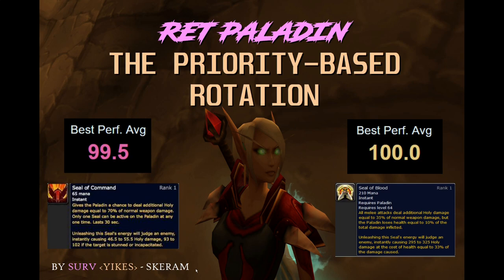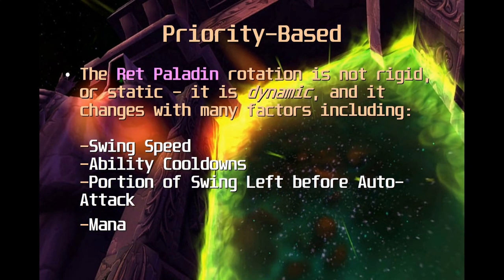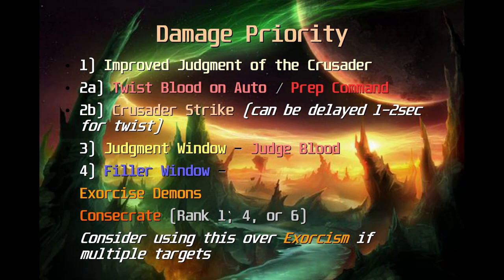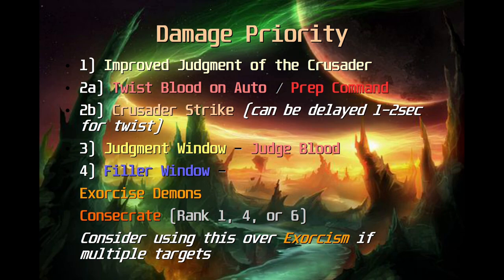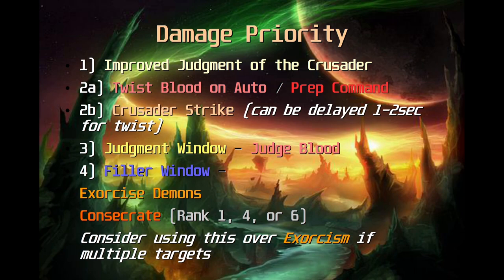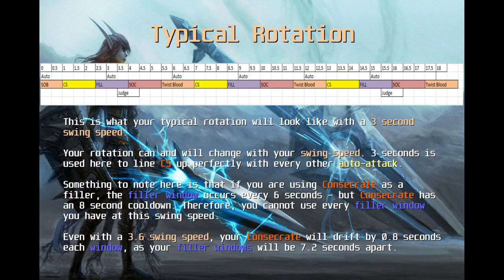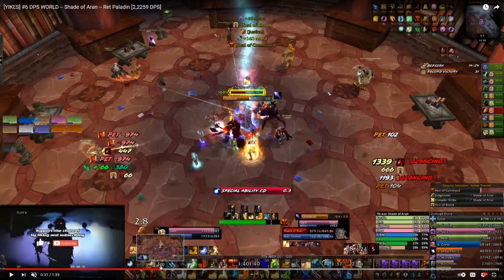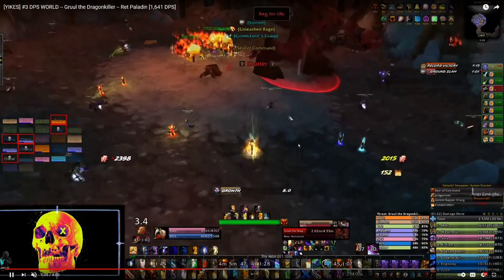Ret Paladin: The Priority-Based Rotation [WoW TBC] [REUPLOAD]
As always, check the FOOTNOTES pinned in the comments!

A video on how to view & think about the Ret Paladin rotation in TBC - as a rotation based on priorities, that shifts depending on a number of factors.

I REUPLOADED THIS VIDEO WITH LOUDER / BETTER AUDIO.
Hope this helps anyone who had issues hearing me.

Thanks to all my supporters & for all the advice.

WeakAuras assume you have approximately 50ms ping or less.
Though it's unlikely you'll run into issues unless your ping is over 100-150ms.

0:00 Intro
1:00 Priority Rotation
1:56 Damage Priority
7:17 Correction
11:13 Example Rotation (Paper)
16:50 Example Rotations (Video)
27:34 Recap

World of Warcraft Burning Crusade Classic
Realm - Faerlina
POV - Survx [Retribution Paladin]

Bitcoin - 1LGcNSPt6z6pANeFq7AsCrqJnwtDtP4Hd3